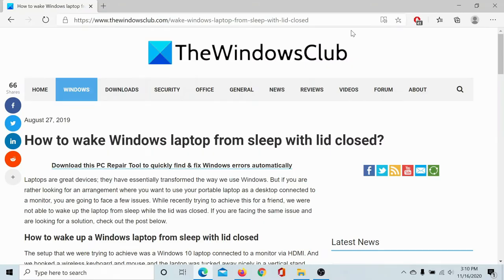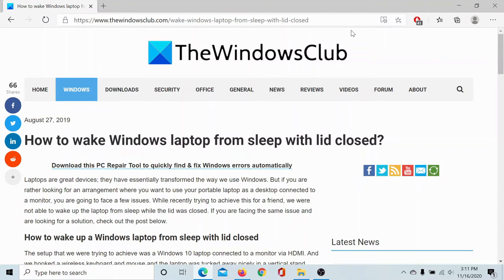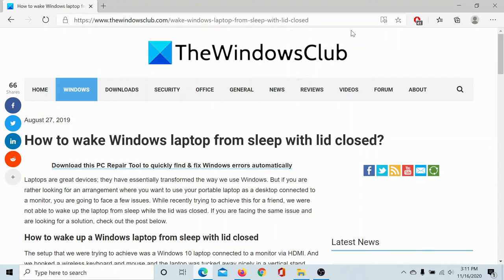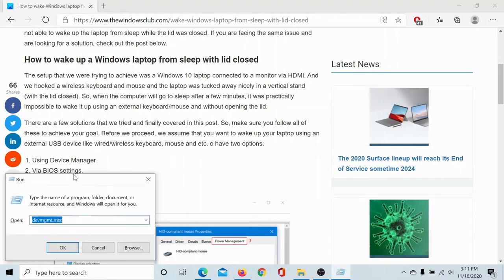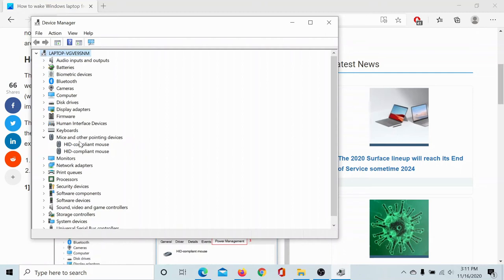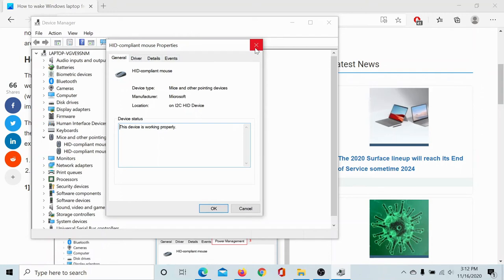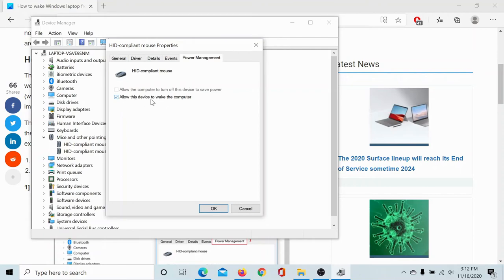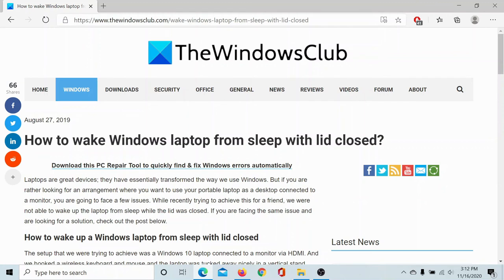How to wake Windows laptop from sleep with lid closed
The setup that we were trying to achieve was a Windows 10 laptop connected to a monitor via HDMI. And we hooked a wireless keyboard and mouse and the laptop was tucked away nicely in a vertical stand (with the lid closed). So, when the computer will go to sleep after a few minutes, it was practically impossible to wake it up using an external keyboard/mouse and without opening the lid.

There are a few solutions that we tried and finally covered in this post. So, make sure you follow all of these to achieve your goal. Before we proceed, we assume that you want to wake up your laptop using an external USB device like wired/wireless keyboard, mouse and etc. o have two options:

1] Using Device Manager

2] Via BIOS settings